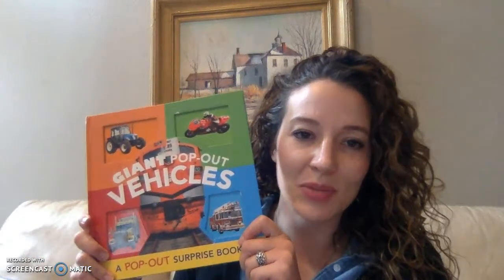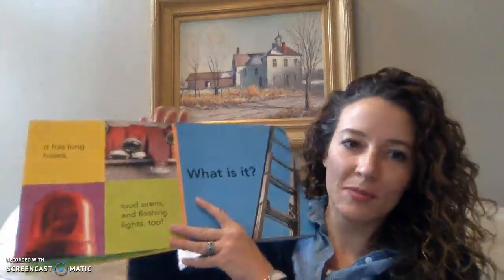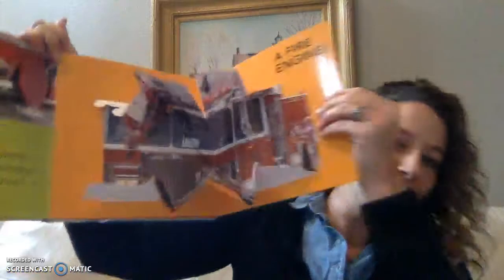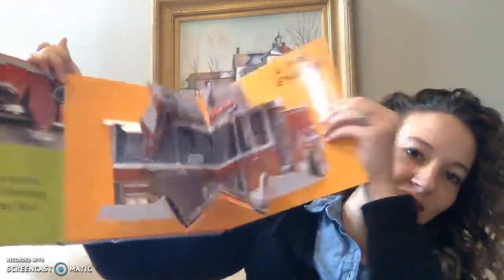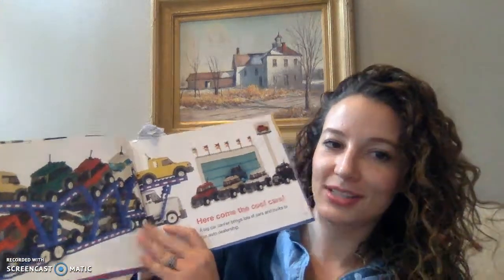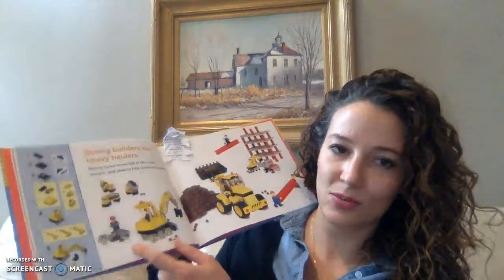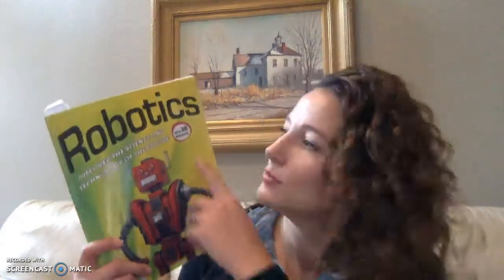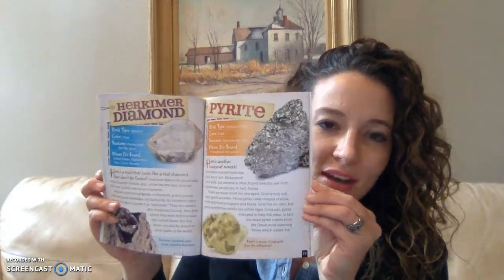Informational Non-Fiction- Eng 355